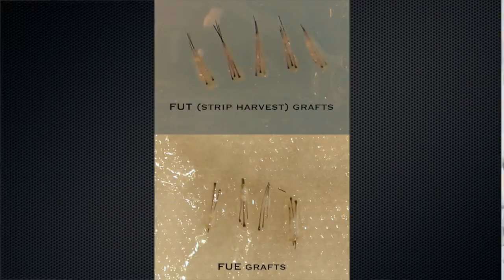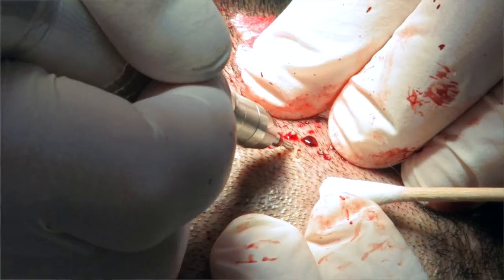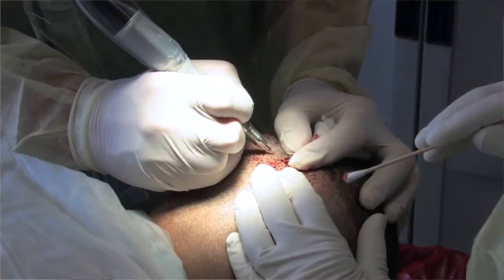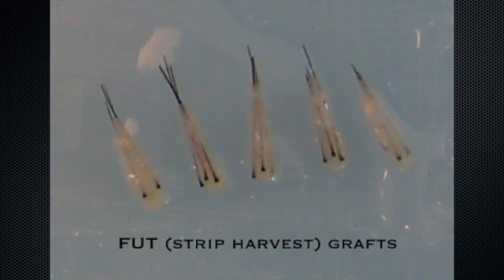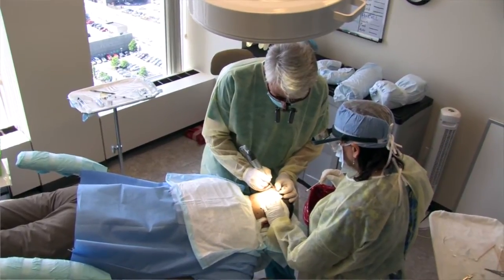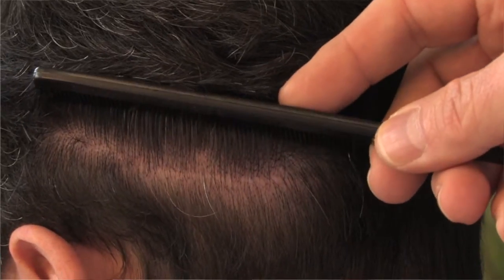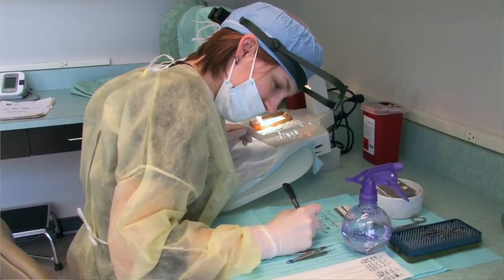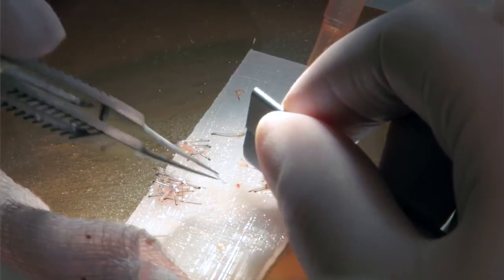FUE and FUT: Comparing Follicle Extraction Methods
Dr. Robert Niedbalski of Northwest Hair Restoration compares the FUE and FUT Follicle Extraction Methods for Hair Restoration